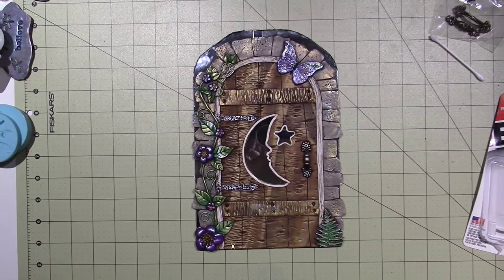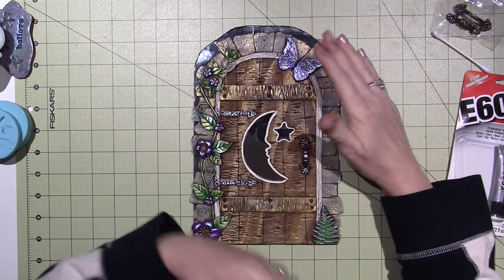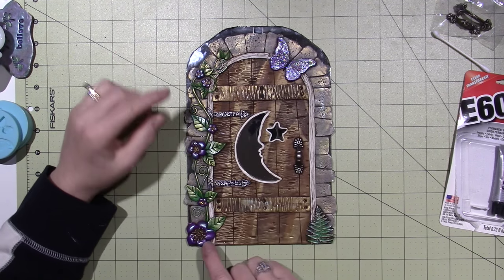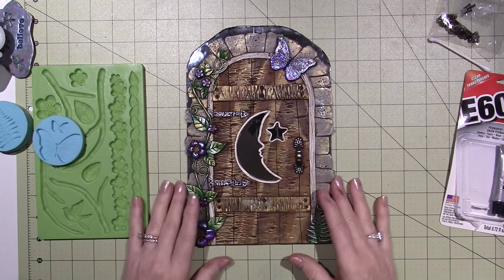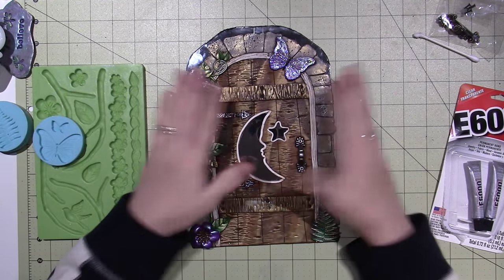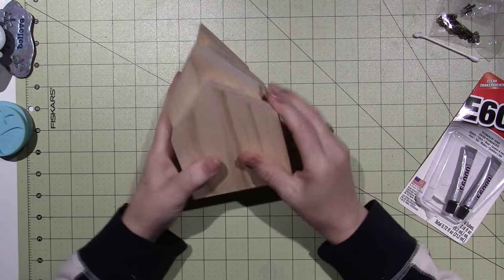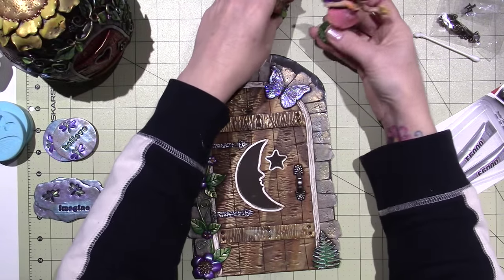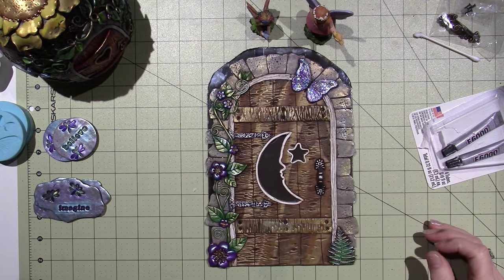Large Fairy Door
I decided to make a large  door for the garden out front. I will prop it up against a tree trunk. TFW, Sara